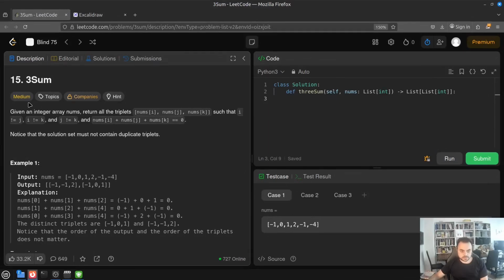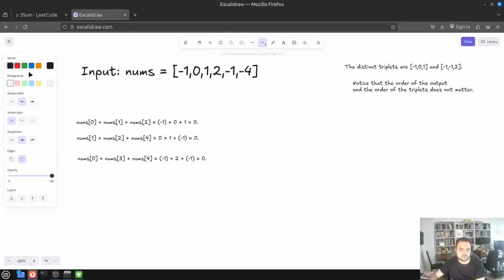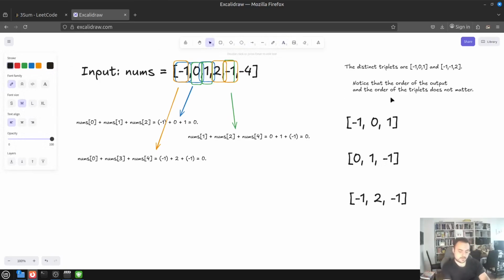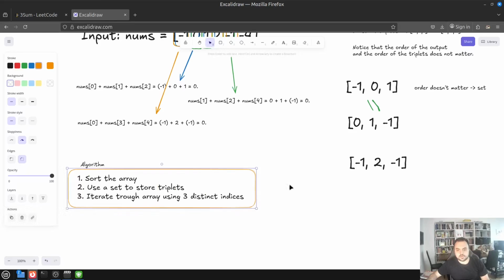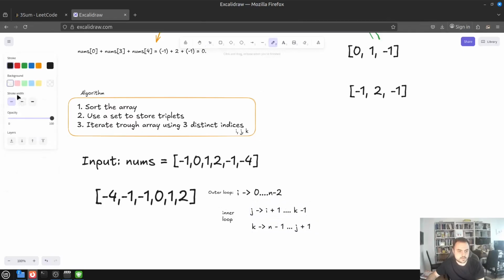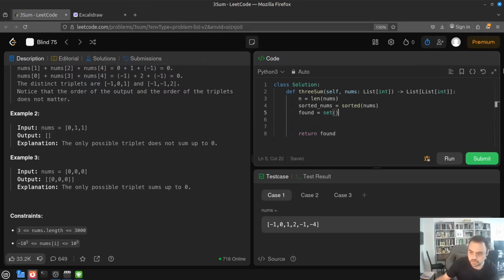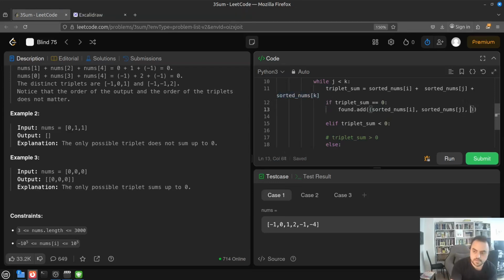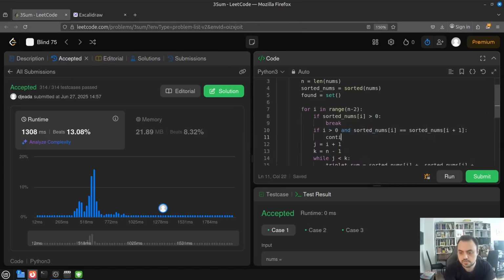Triplet Sum - Leetcode 15 - Python